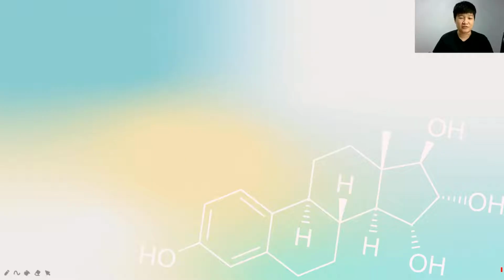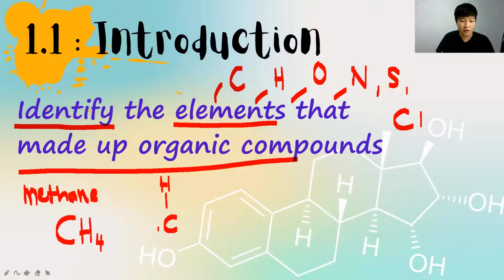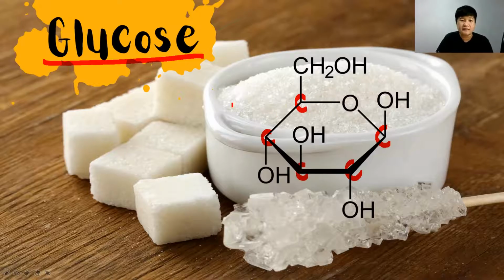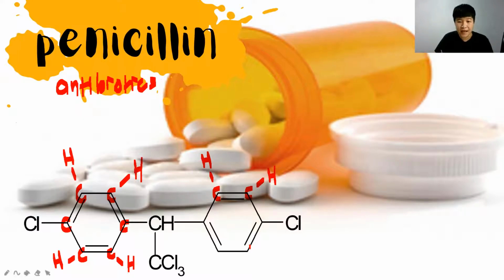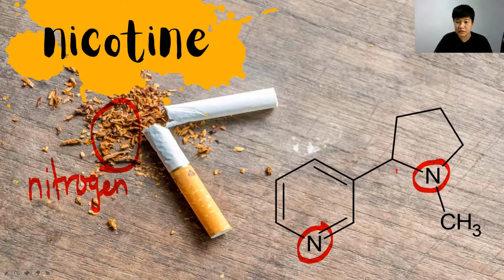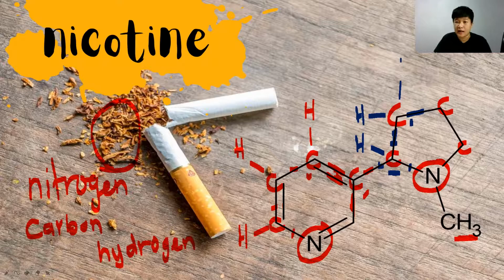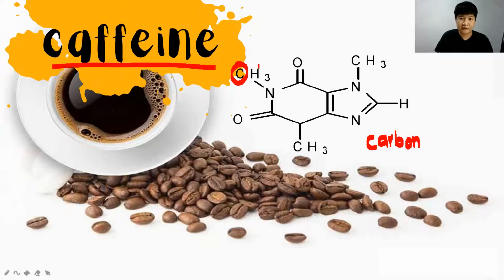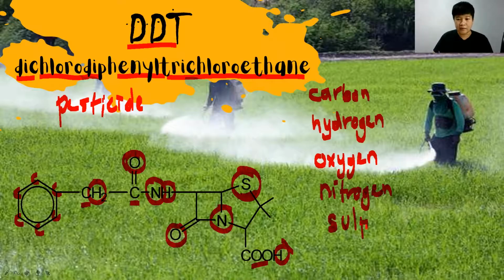SES Chemistry DK024 -- Topic 1.1: Introduction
CORRECTION : STRUCTURE OF DDT AND PENICILLIN ARE SWITCHED!!

Topic 1: Introduction to Organic Chemistry
Subtopic 1.1 : Introduction

a) How to identify elements in organic compounds - methane - urea - penicillin - DDT - glucose - nicotine - aspirin - caffeine.